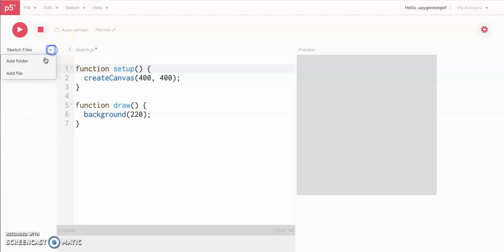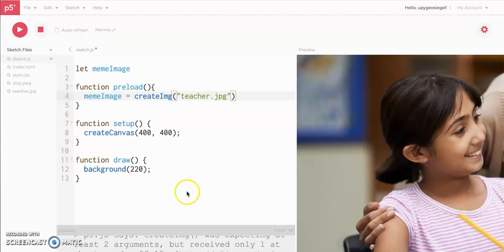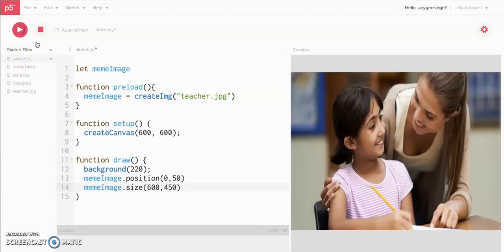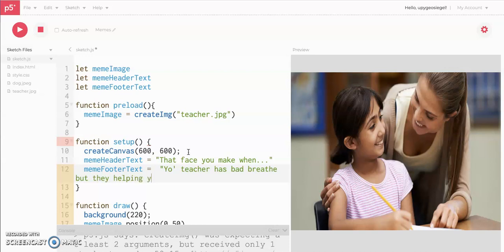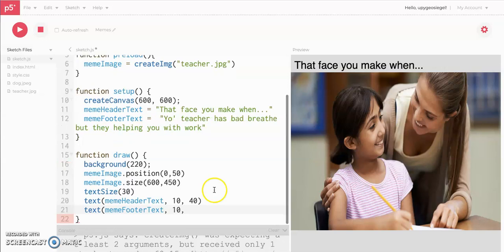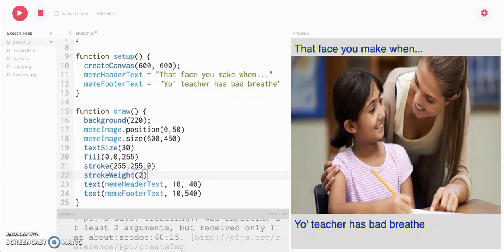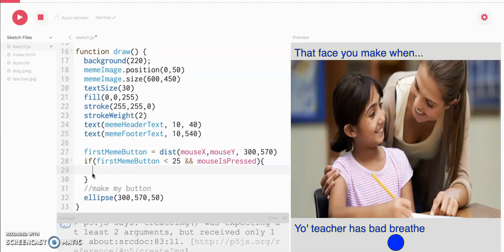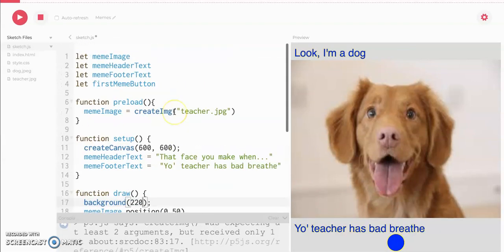4.2 - Meme Generator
How to make a p5 meme generator